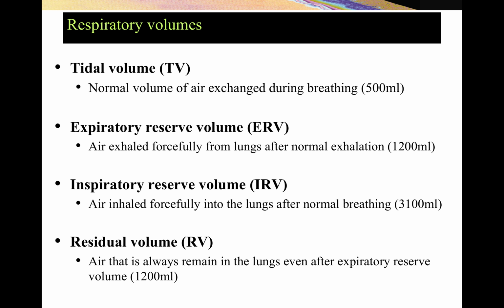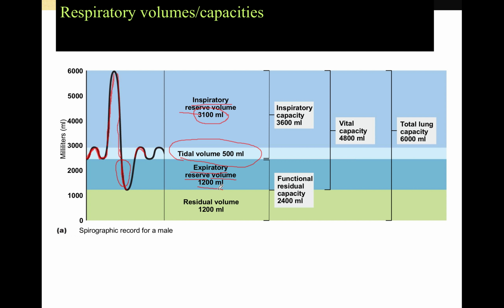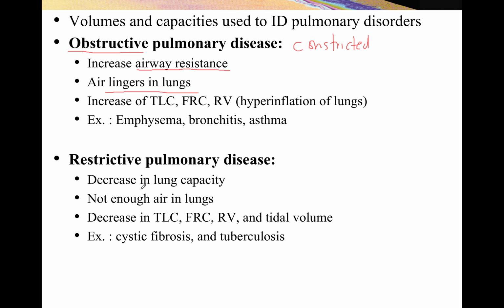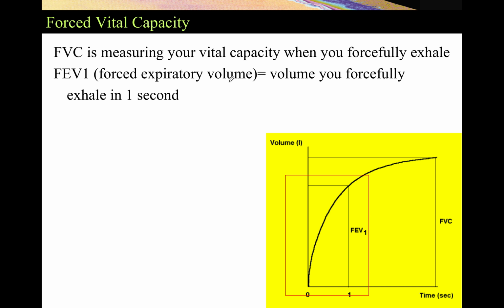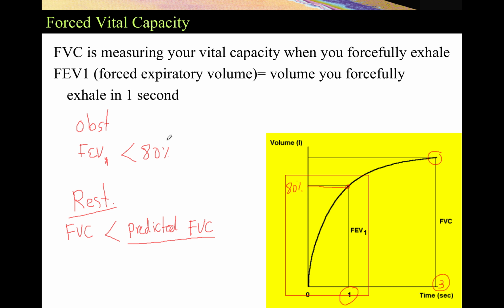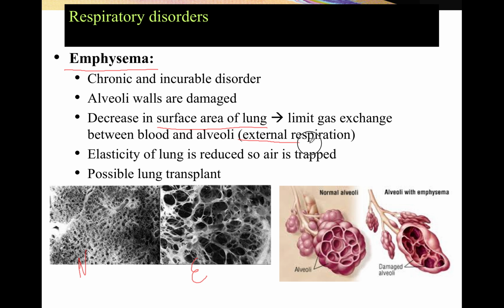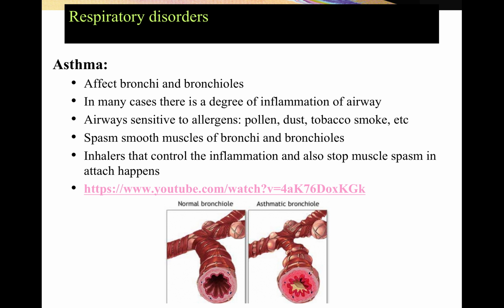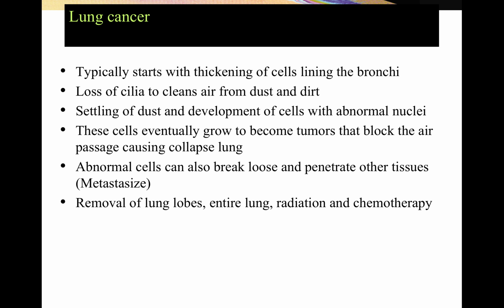respiratory system P3